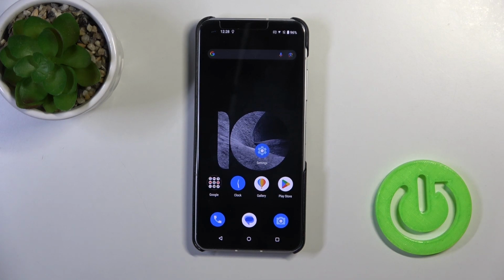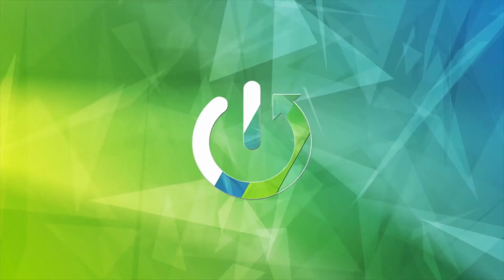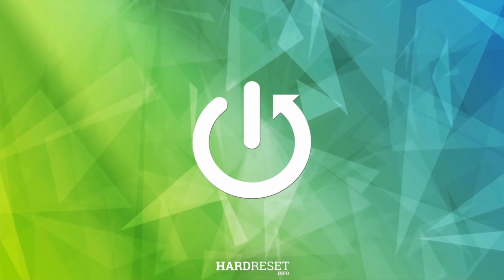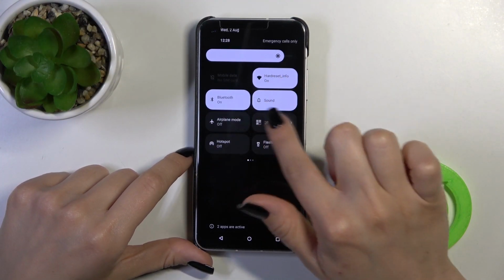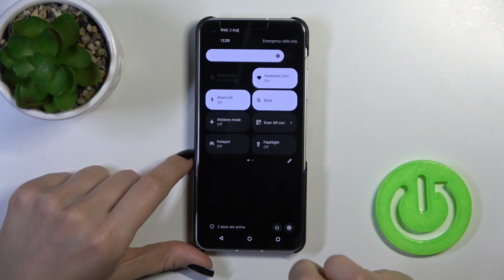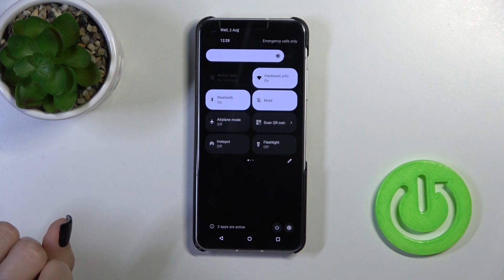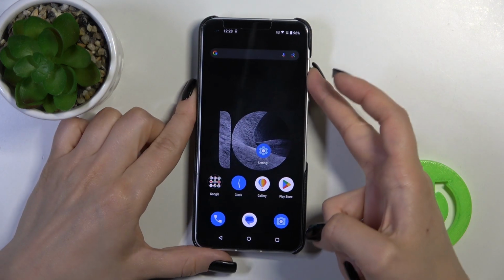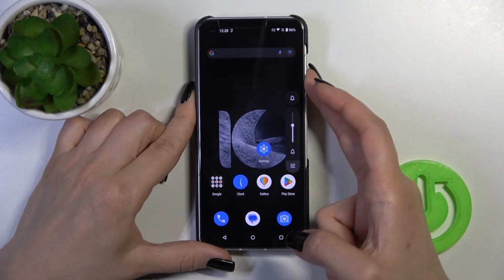How to Turn On / Off Silent Mode in Asus Zenfone 10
Find out more about Asus Zenfone 10:
Hello there! Today, we would like to explain how you can enable or disable the silent mode on your Asus Zenfone 10. Our specialist will teach you two methods: using the control panel and the volume button. Just follow our simple steps, and you'll soon be able to switch between quiet and noisy modes. If you want to know more about your Asus Zenfone 10, visit our YouTube channel.

How to turn on / off the silent mode on Asus Zenfone 10? How to mute sounds on Asus Zenfone 10? How to disable the silent mode on Asus Zenfone 10?